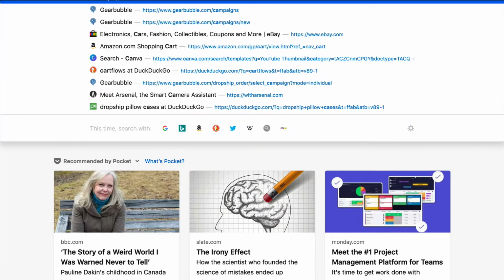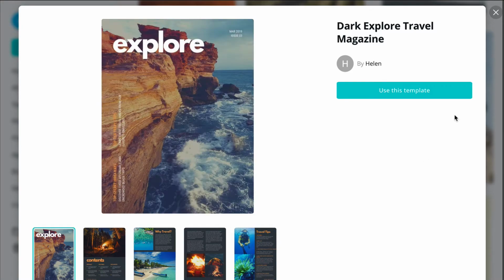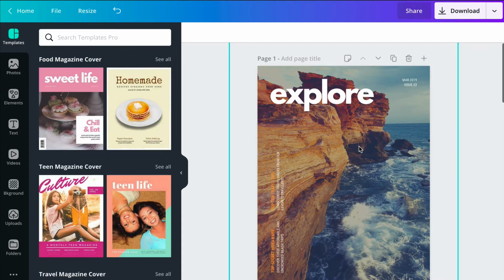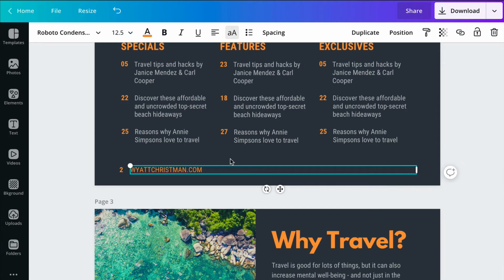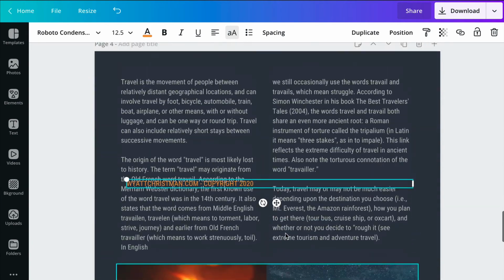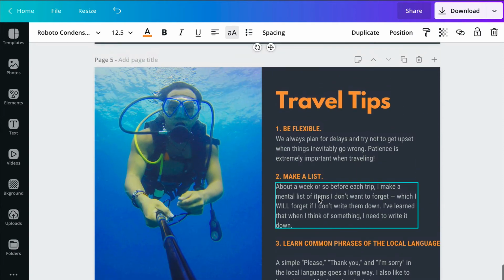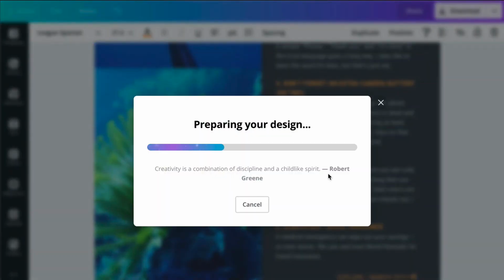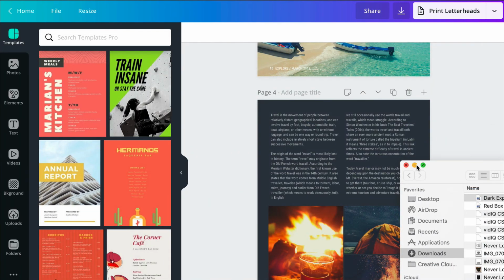Lead Magnet Canva Template | Easily Create a Free Download Specific to a Blog Post or Landing Page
An easy process for creating a quick free download specific to each blog post you do. This offers an easy way to keep subscribers coming back for more.

This is part of a larger video series with ideas to help fill your funnel or landing page with content.